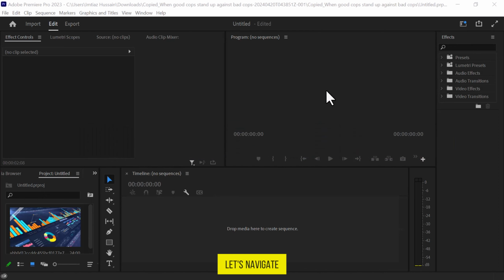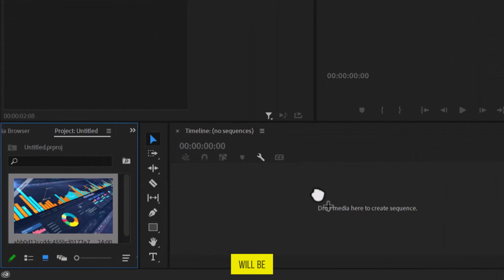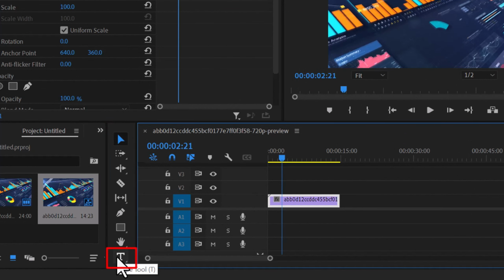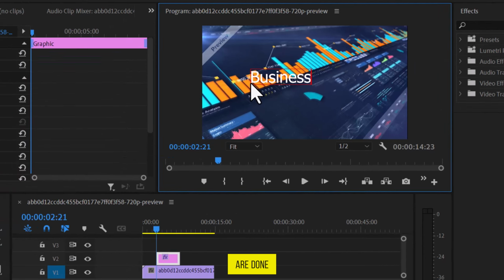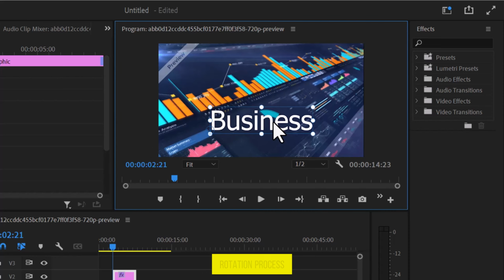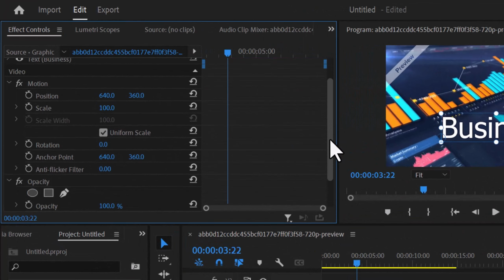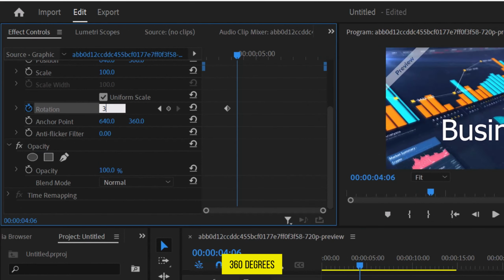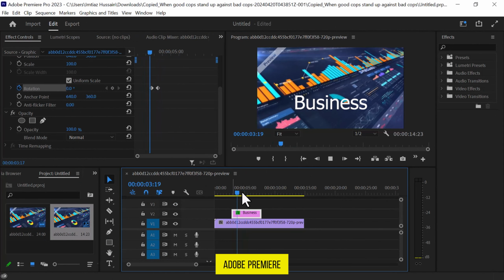Learn How to Rotate Text in Adobe Premiere Pro (Easy Tutorial)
Learn the essentials of "How to rotate text in Adobe Premiere Pro" with our step-by-step tutorial. Whether you're a beginner or an experienced video editor looking to refine your skills, this video provides clear instructions and practical tips to enhance your video projects effectively.

Timestamps:

00:00 - Introduction to the Tutorial
00:12 - Setting Up Your Project
00:25 - Adding Text to Your Video
00:39 - Positioning and Resizing Text
00:53 - Starting the Rotation Process
01:06 - Completing the Rotation
01:20 - Final Thoughts and Feedback Request

What You Will Learn:

How to open and set up Adobe Premiere Pro for text editing.
Steps to add and format text within your video.
Techniques to rotate text for dynamic effects.
Best practices for keyframe animation to ensure smooth transitions.

This tutorial is designed to make "How to rotate text in Adobe Premiere Pro" easy and accessible, ensuring you can apply these techniques to any project.